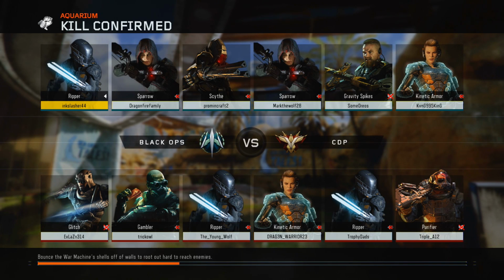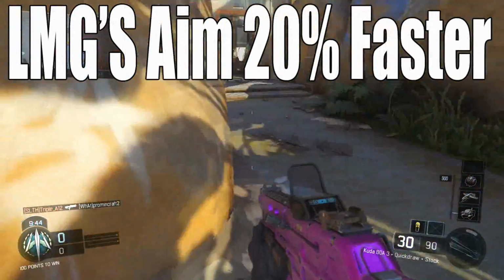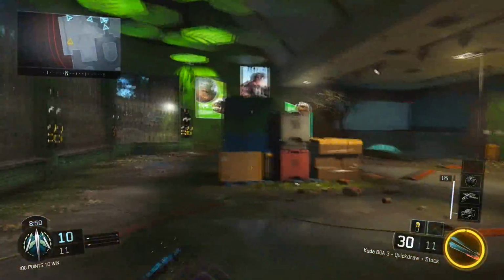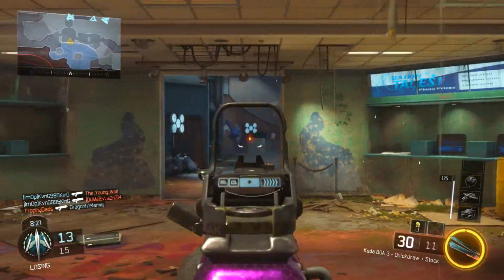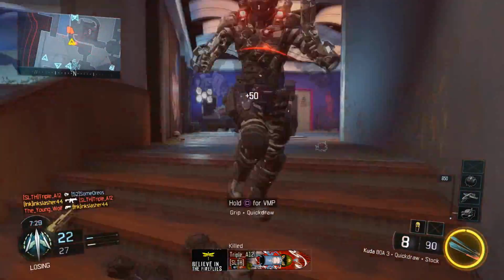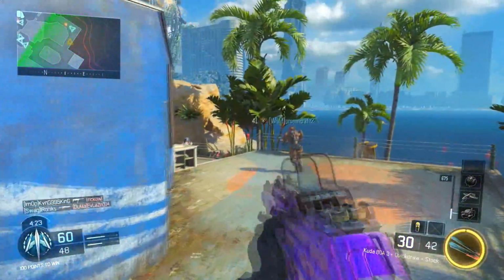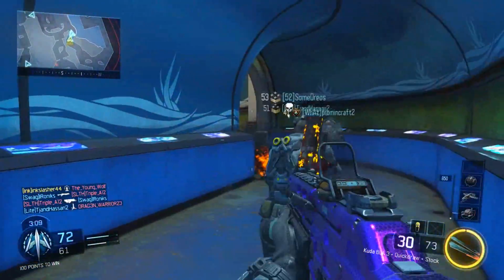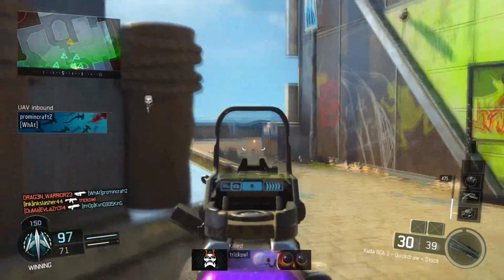How Good Is Quickdraw? (Black Ops 3 Attachment Stats and Analysis)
In this video we answer the Question How Good Is The Quickdraw Attachment? This video we look at the Quickdraw attachment in Call of Duty Black Ops 3, this includes statistics and an analysis. In this series we look at stats about weapons, specialists, killstreaks, perks and more! Hope you enjoy!